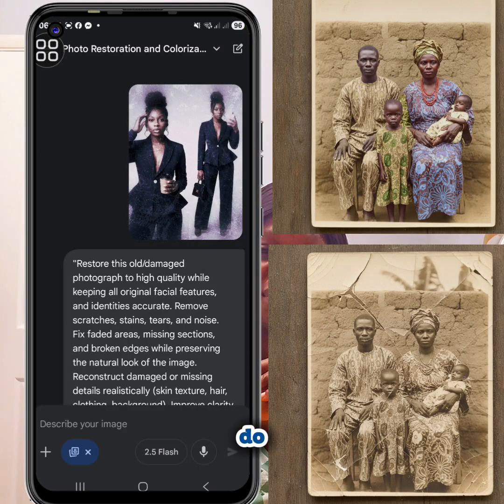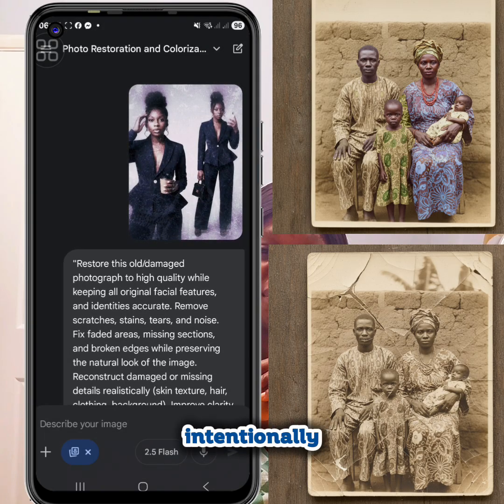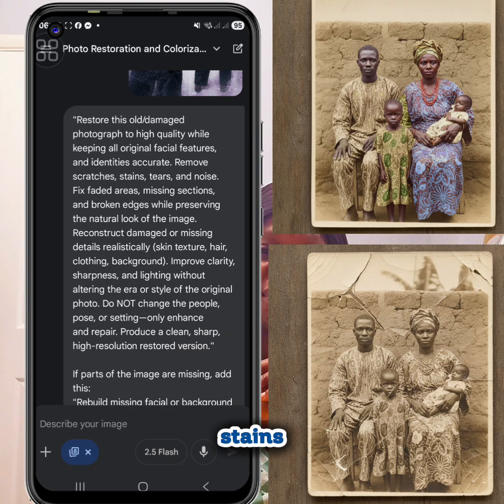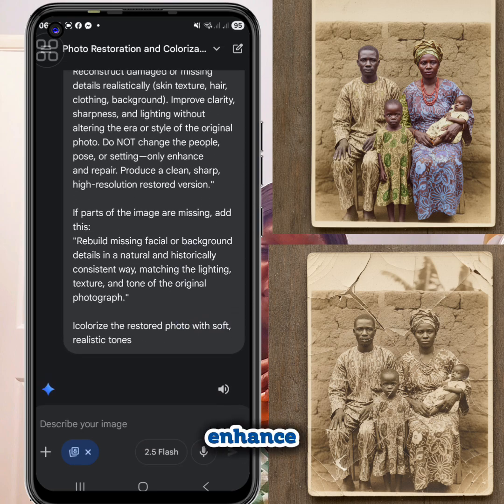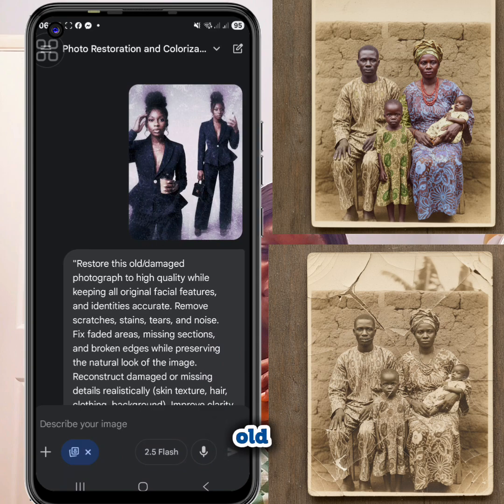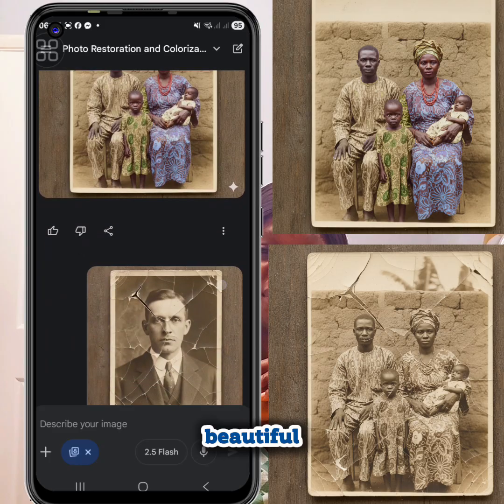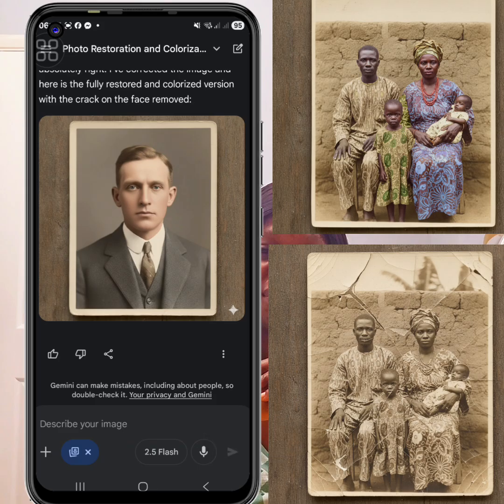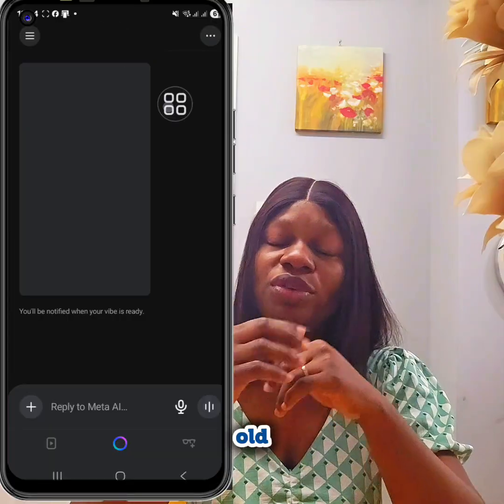How to Restore Old & Broken Photos with Gemini AI (Tutorial)